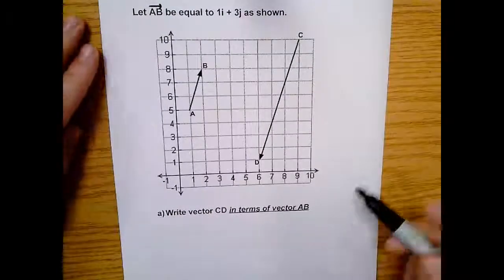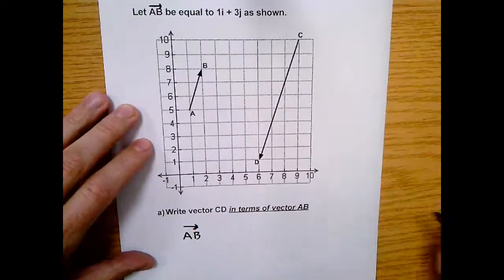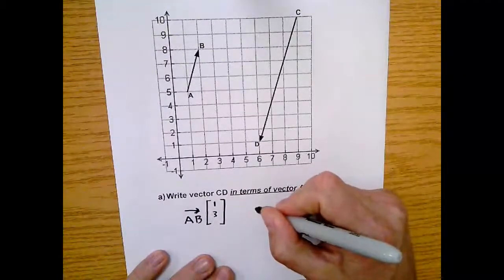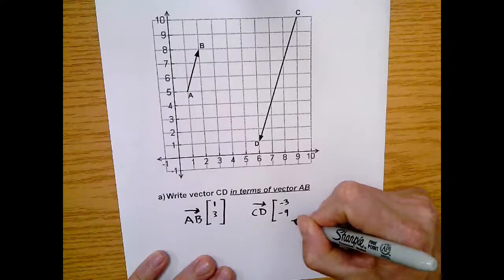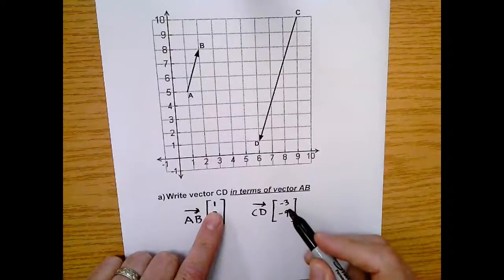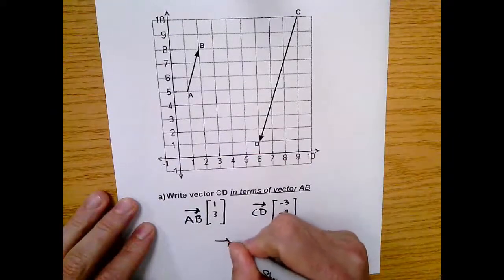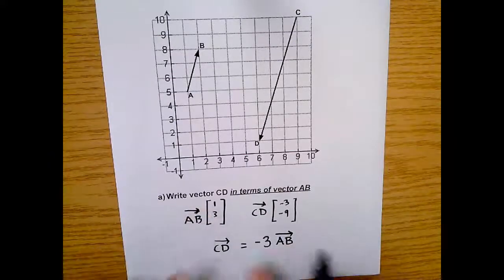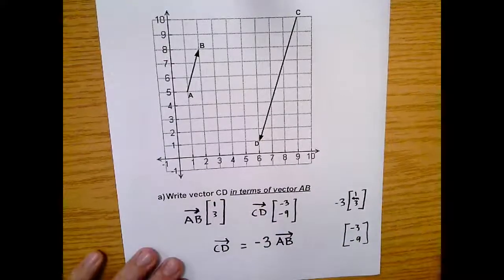Displaying Vectors in terms of Other Vectors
In this video we will compare two vectors and discuss how to display one in terms of the other.